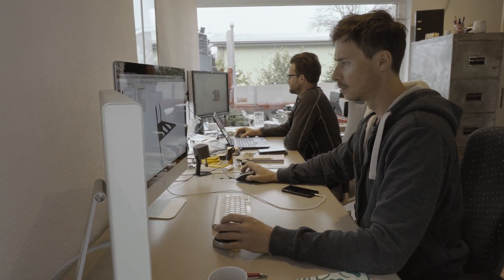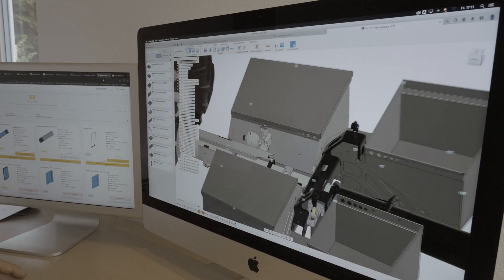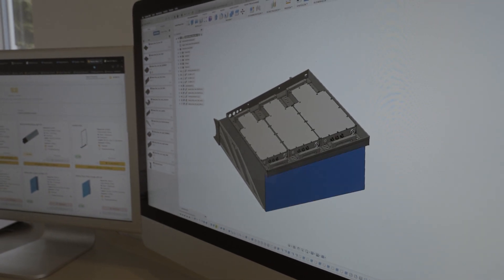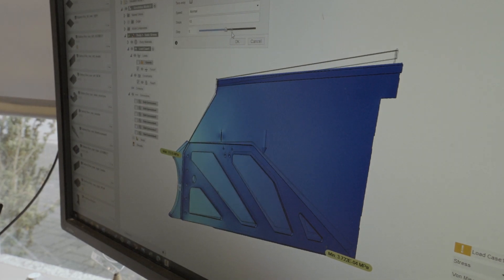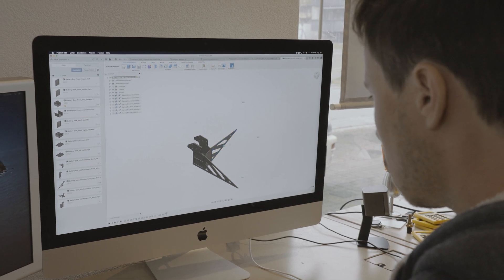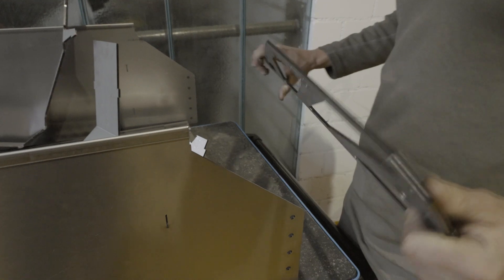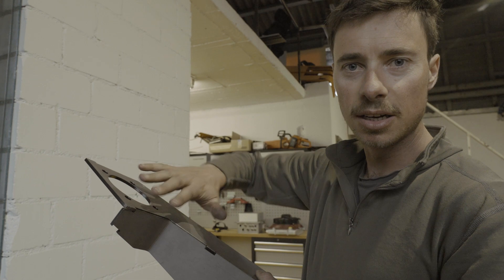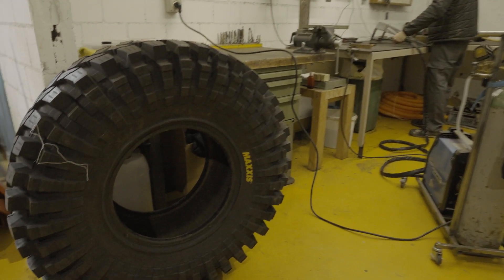Peak Evolution #02 CAD DESIGN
This is an insight how custom parts can be designed and manufactured in a quick, cheap way for prototyping.